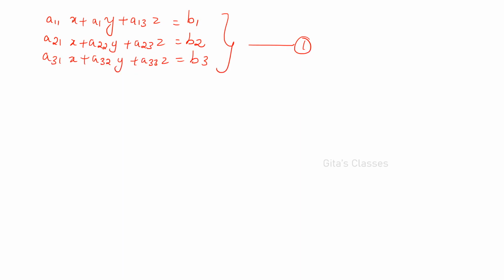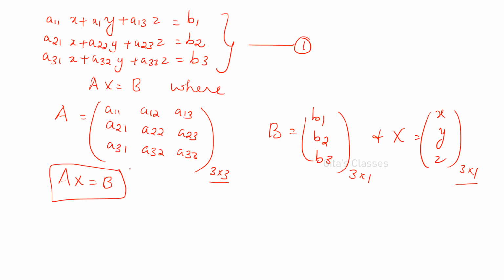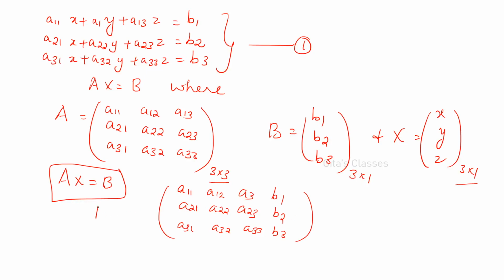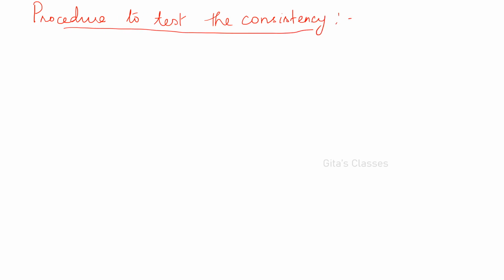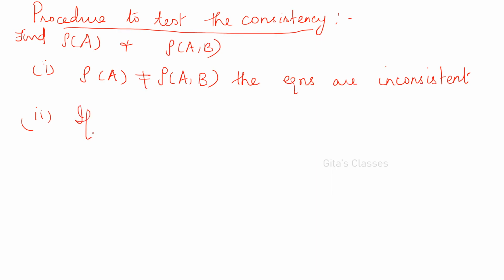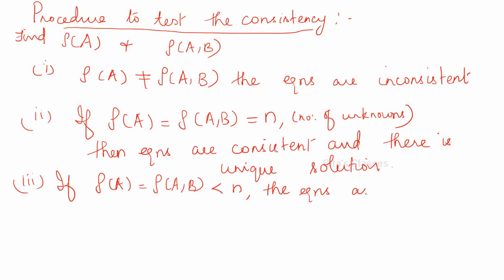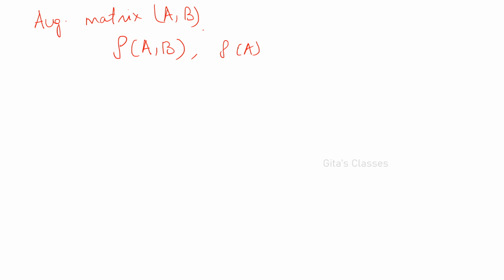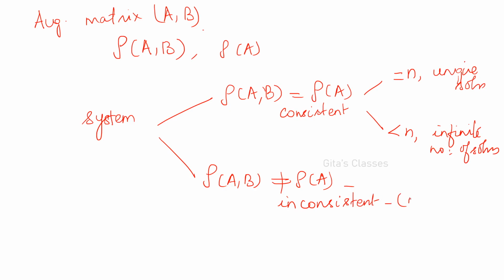M-I - LINEAR SYSTEM OF EQUATIONS - NON-HOMOGENEOUS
Here the conditions for consistency of the equations are explained.